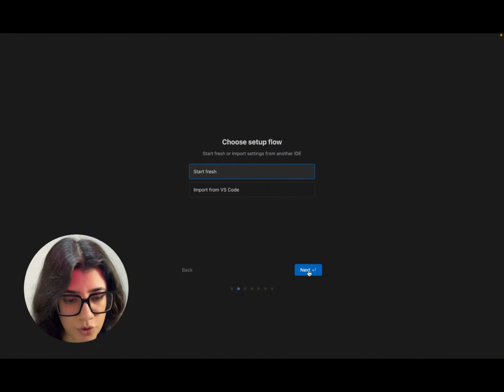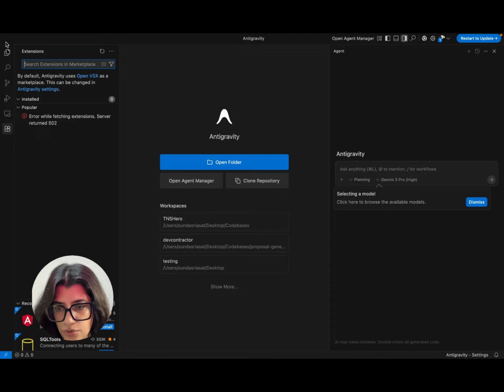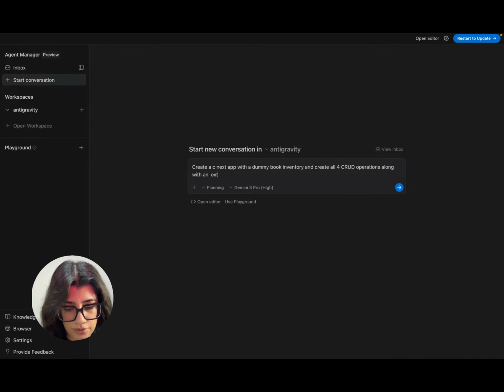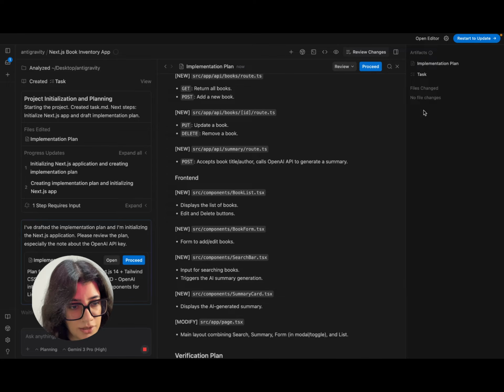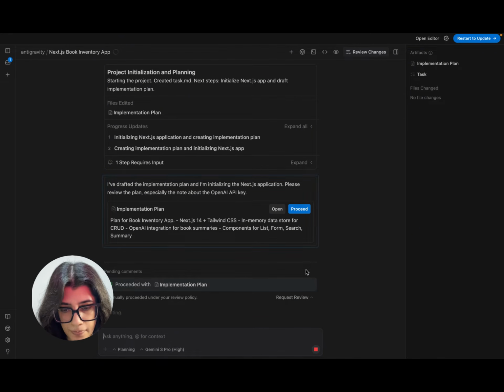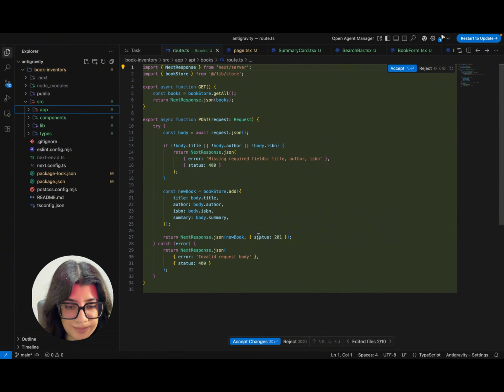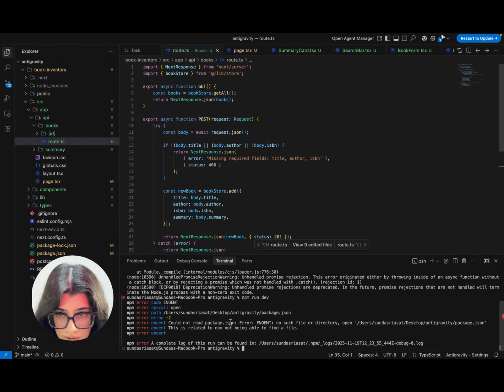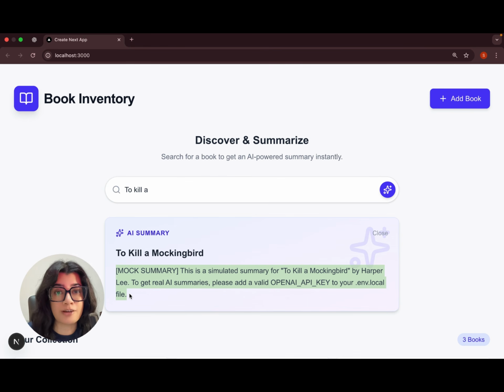Google’s Antigravity: The AI IDE That Just Rewrote How We Build Software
Everyone kept saying AI would “change how developers work.”
I didn’t expect it to drop an IDE that basically works like a full engineering system instead of a tool.

When Google announced Antigravity, I thought it was just another fancy AI editor. Then I saw what it actually does: autonomous agents writing code, testing it, verifying it, exploring the browser, generating recordings, planning tasks, and managing entire flows inside one environment. That’s not an upgrade. That’s a paradigm shift.

In this video, I’m breaking down what it really means for people who write code for a living. Not the hype. Not the drama. The real implications for developers who are actually shipping products, building teams, scaling startups, and trying to stay relevant in a world that just got a little too fast.

At first, Antigravity feels impressive. It handles boilerplate, spins up test environments, fixes issues, and produces artifacts that show how every decision was made. But the more you explore it, the more you start to see the bigger question:
If an IDE can reason, act, and execute… what’s the developer’s new role?

This video isn’t about panic. It’s about clarity. What this tool does well. Where it still fails. How it fits into real product workflows. And how to stay sharp while AI begins to take on responsibilities we always assumed required a human.

🧠 In This Video You’ll Learn:
• How Antigravity’s agent system actually works
• Why giving AI access to your editor, terminal, and browser is a massive shift
• What artifacts (plans, screenshots, recordings) change for transparency
• The impact of the new “Manager View” on engineering teams
• What this means for junior devs, senior devs, and founders
• My honest take on whether this replaces or empowers developers
• How to adapt your workflow so you stay valuable in the AI-first era

🎯 Who This Is For:
If you’ve ever:
• Wondered how far AI coding tools can realistically go
• Felt like the pace of tech is outgrowing your current workflow
• Built products, led teams, or shipped real-world code
• Wanted a practical breakdown instead of surface-level hype

🌍 Learn With Me:
I’m Sundas, a full-stack developer turned founder of That Nerd Studio and Pendown.io. I help developers, freelancers, and creators grow confidently with smarter tools and stronger mindsets.